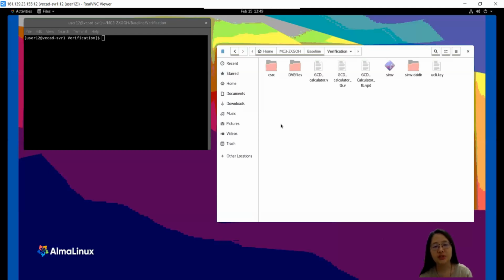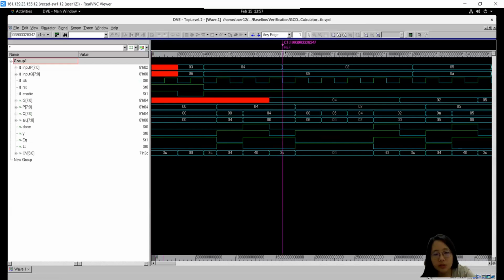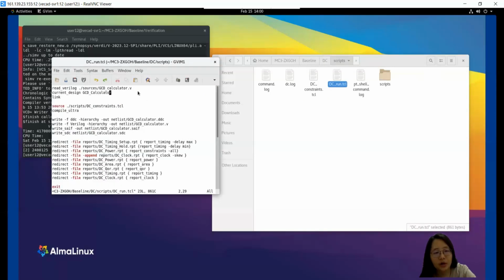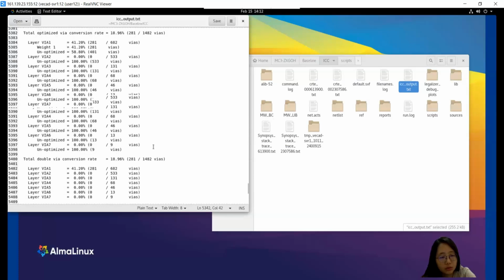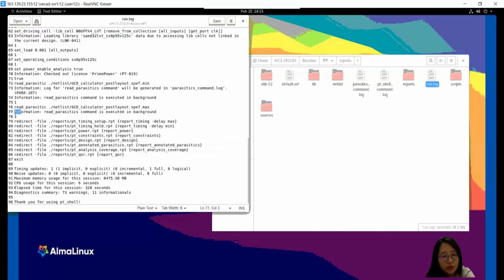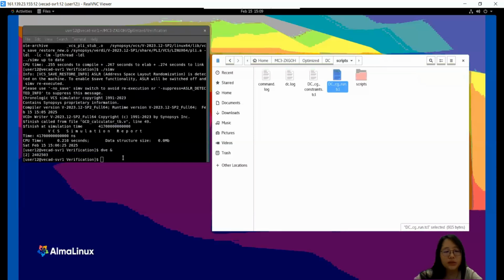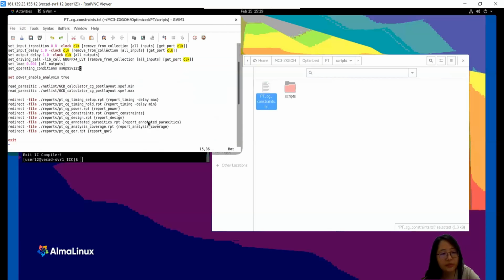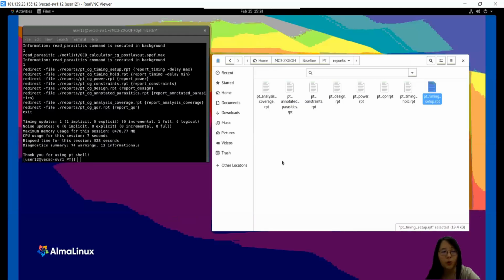Chip Layout Design Automation| Routing(II) Automation To Timing Closure Course| Project 3 Demo Video